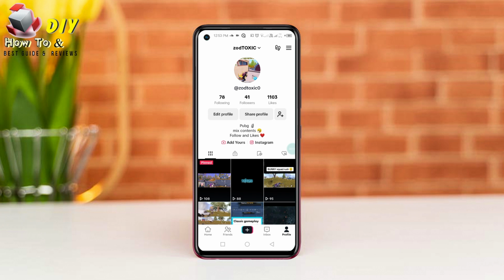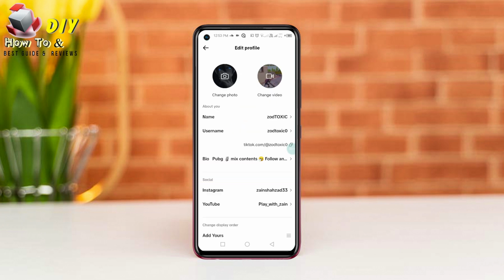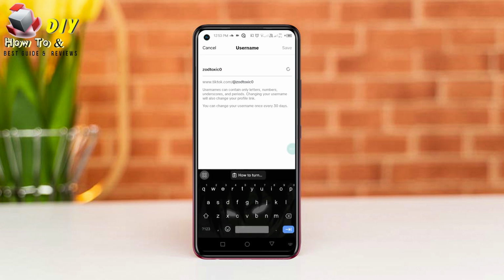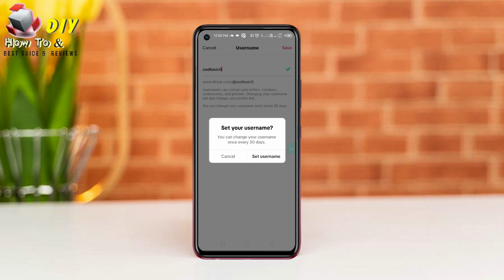How to Change Username on Tiktok | Do It Yourself.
Changing your username on TikTok is a straightforward process, allowing you to refresh your online identity or align it with evolving interests. Here's a step-by-step guide on how to change your username on TikTok:

Open TikTok App: Launch the TikTok app on your device and ensure you're logged into your TikTok account.

Access Your Profile: Tap on the "Profile" icon, typically found in the bottom right corner of the screen. This will take you to your TikTok profile page.

Edit Profile: On your profile page, you'll see an "Edit Profile" button. Tap on it to access your profile settings.

Edit Username: Find the "Username" field, which is usually located near the top of the page. Tap on your current username to edit it.

Choose a New Username: Enter your desired new username. Keep in mind that TikTok has some rules and limitations for usernames. Your username should be between 2 and 20 characters and can only contain letters, numbers, periods, and underscores.

Check Availability: TikTok will immediately check if your chosen username is available. If it's available, you'll see a green checkmark; if not, you'll need to try a different one.

Save Changes: Once you've chosen an available username, tap "Save" or "Save Changes" to confirm your new username.

Confirmation: TikTok will prompt you to confirm your password for security purposes. Enter your password to finalize the username change.

That's it! Your TikTok username is now updated to the one you've chosen. Keep in mind that you can only change your username once every 30 days, so choose wisely. Your existing followers will still be able to find you with your new username, making the transition seamless. Changing your username can be a great way to rebrand yourself or stay in sync with your evolving interests on TikTok.